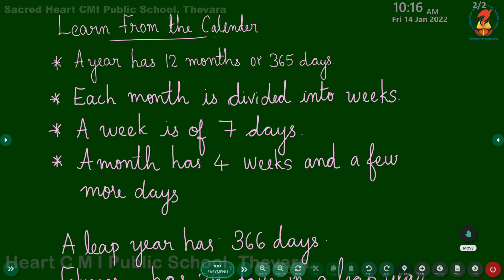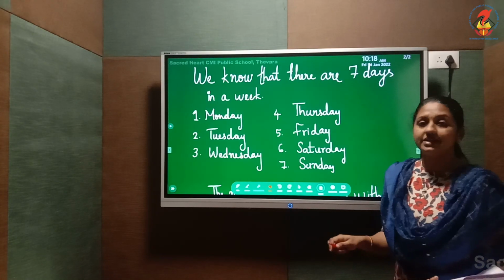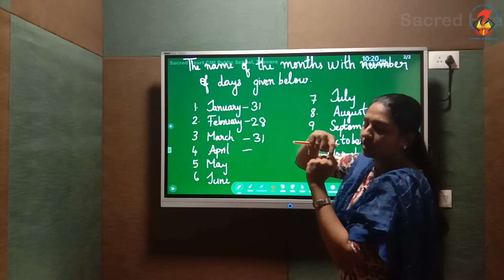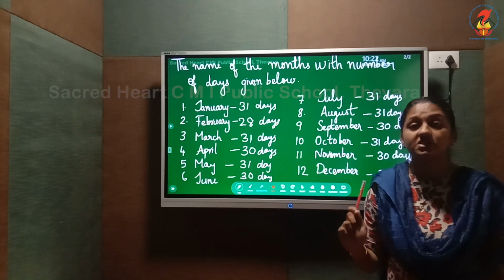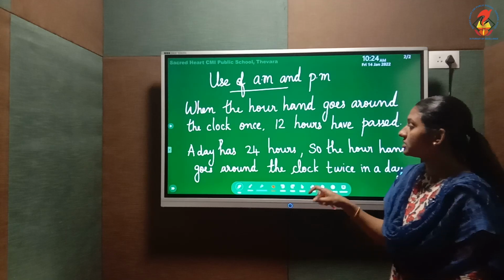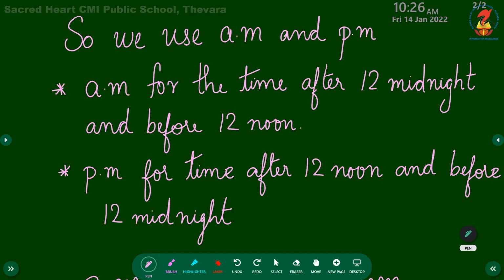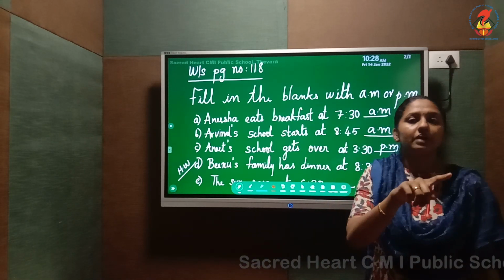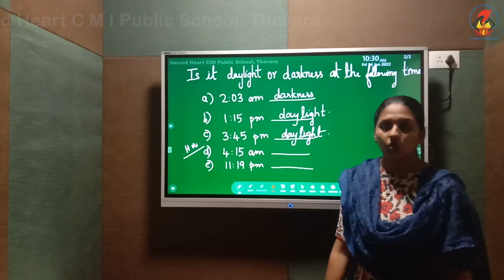class 03 maths chapter 10 time video 2 tincy